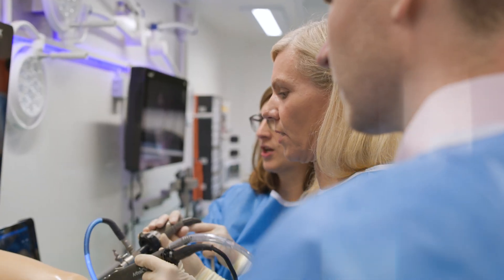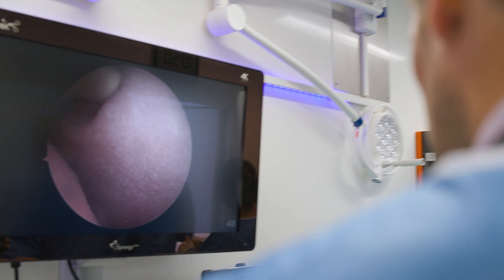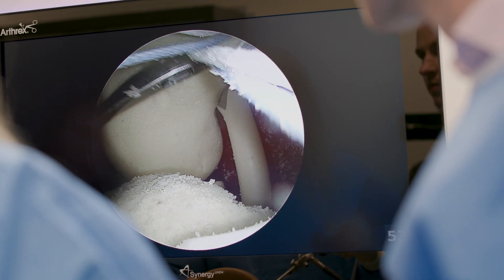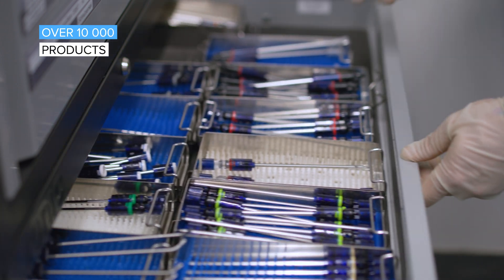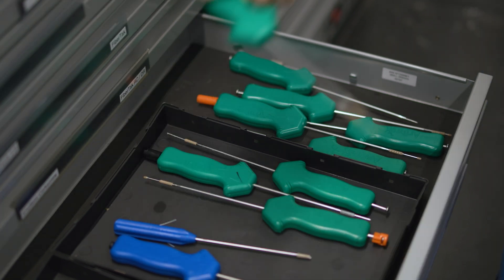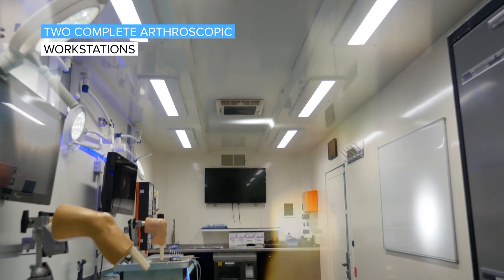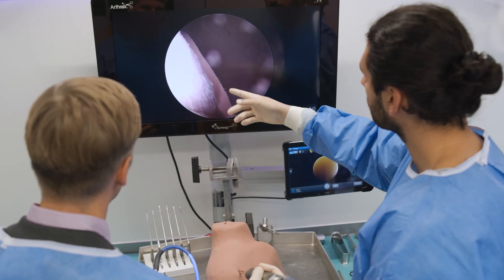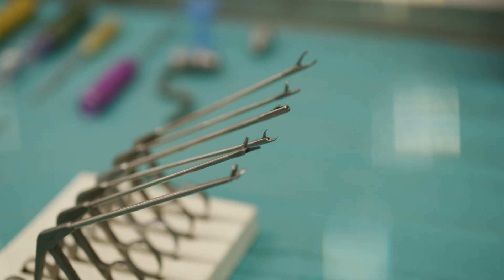Mobile Surgical Skills Lab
Dive into the amazing features of our MobileLabs with us. “Stationed directly at your clinic, it provides the opportunity for training and education in a professional laboratory, offering customized educational possibilities that are limited only by the creativity of its users!” – Manager MobileLab EMEA​